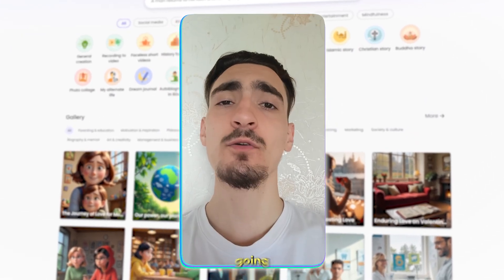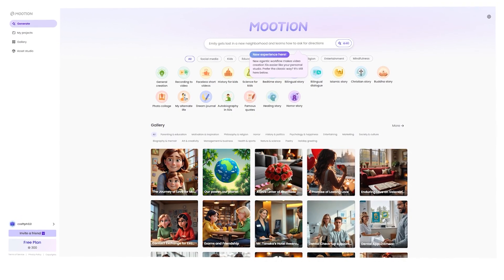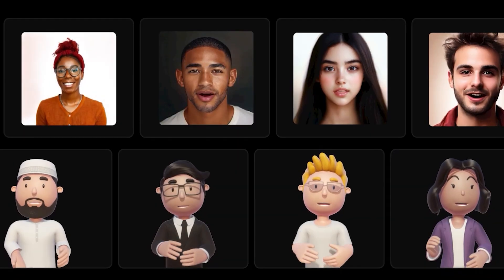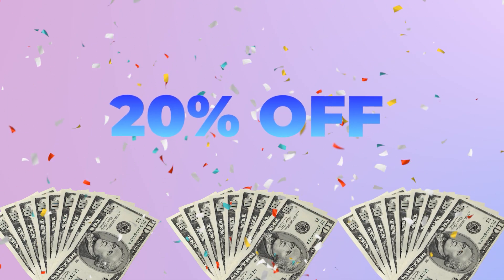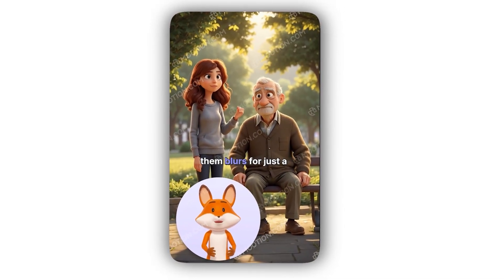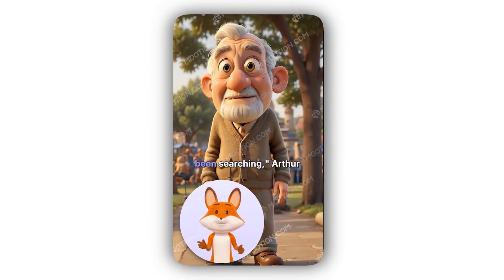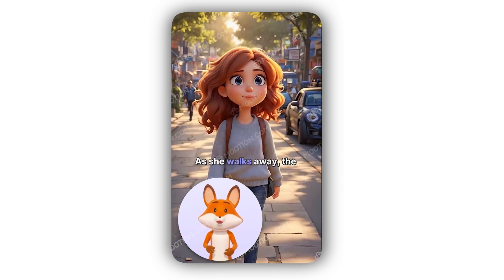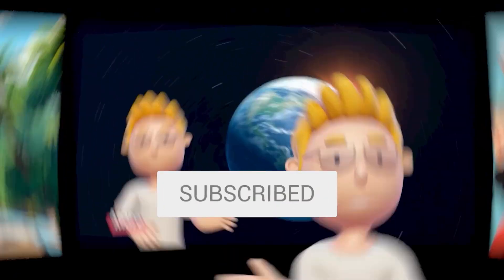Create Stunning Animated Videos in 5 Minutes with AI! | Mootion Tutorial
🚀 Create animated stories in minutes with Mootion AI!
No editing skills needed—just type your idea and watch it come to life.
In this video, I’ll show you step-by-step how to use @Mootion_AI and how easy it is to generate high-quality videos in just a few clicks